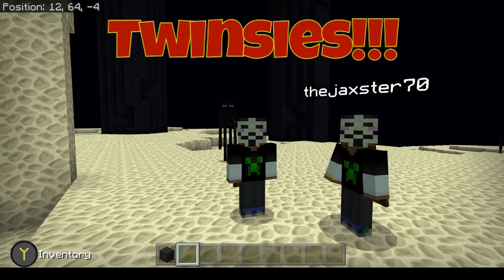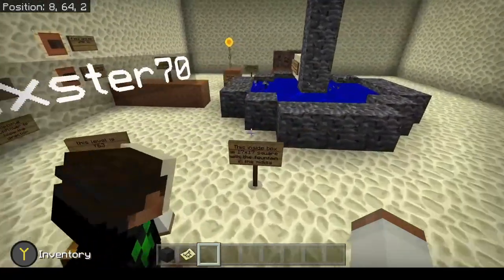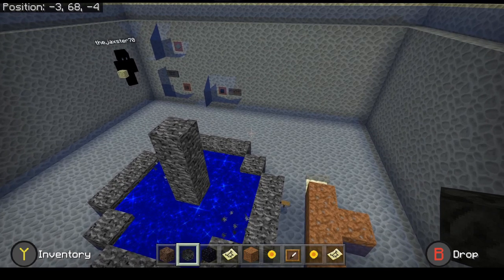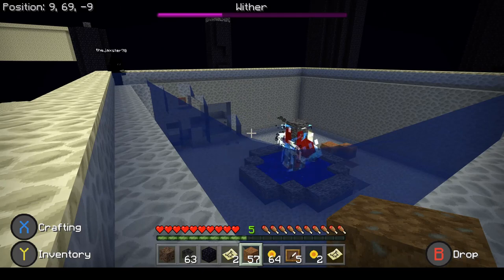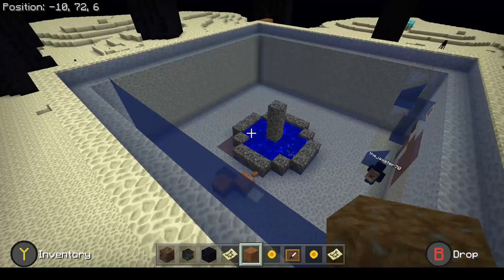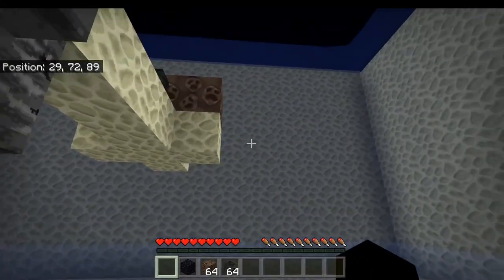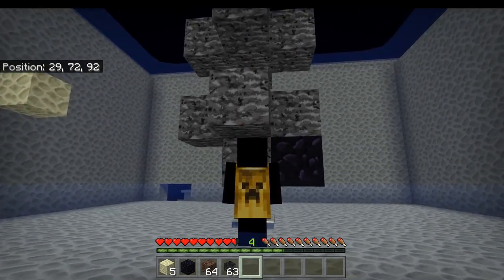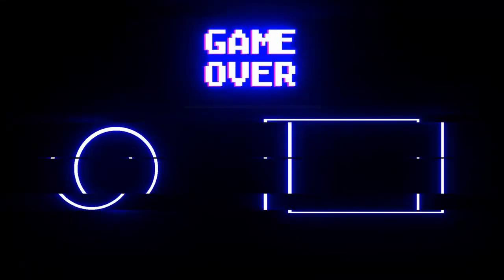Easy Bedrock Wither Killer 1.14.3 Tutorial NO MESS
Hey folks! Today I teamed up with TheJaxter to combine my wither killer techniques with his brand new containment system to create a wither killer with NO MESS!! To be clear, all of my wither killer tutorials work on 1.14.3 and this just makes it all the better because your End/End Island WILL NOT BE TORN UP!!! This was an awesome and fun team up to do and I hope we can come together and do it again. Enjoy Folks!!!

BTW Minecraft Bedrock skin bug is still in effect so TWINSIES!! LOL you'll see...

There will be a 500 subscriber special coming up for that milestone along the Road!!!

KEEP UP WITH MeerHut's Latest!!!

Background music free use with mention
Artist: Electronic
Title: Electronic Reflections